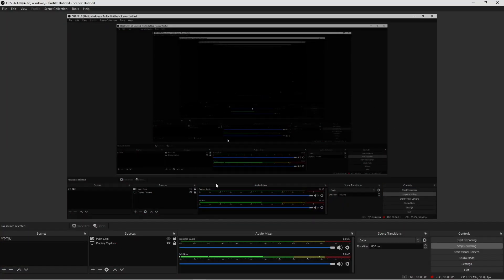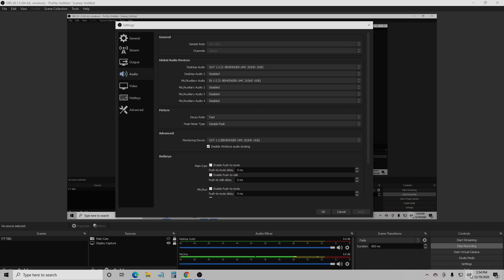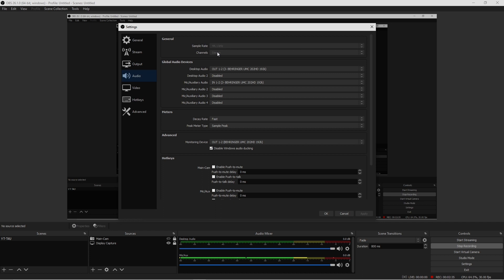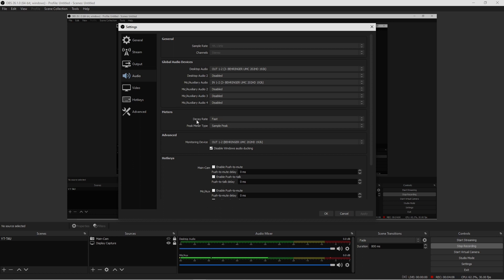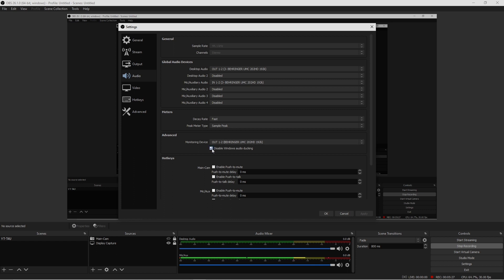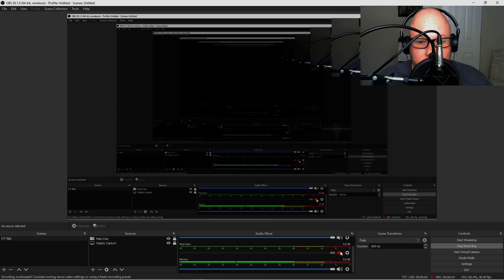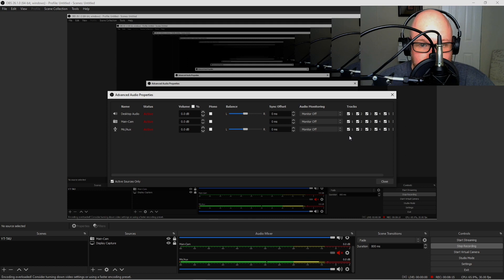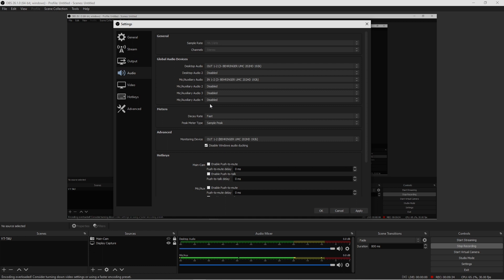Best Audio Settings for OBS 2020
Welcome back to the channel Tech4U-Tech That Matters,
Todays video will be a Tutorial on How to properly configure your OBS settings for the BEST Audio Quality. Regardless If you are a Podcaster, YouTuber, or even a gamer Audio IS IMPORTANT, Why? Because In order for you to safely publish content you want to make sure your audio is also perfect for listeners and viewers to enjoy your content. If you did enjoy watching this video follow the channel for future content and updates,
until then I'll catch you all on the next Video.